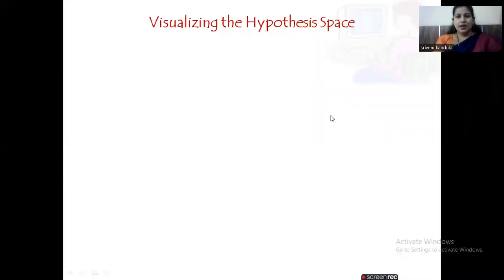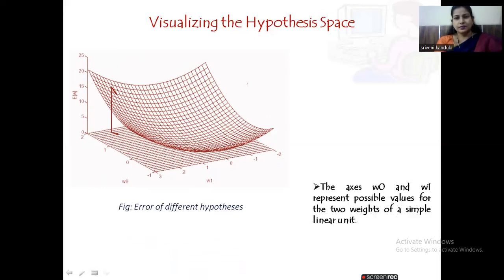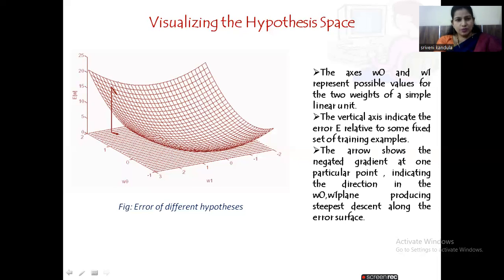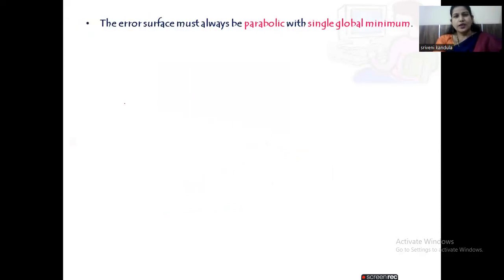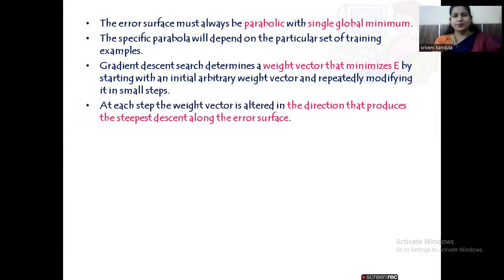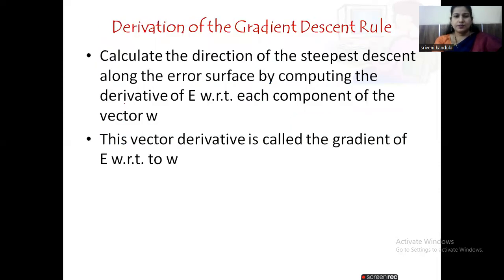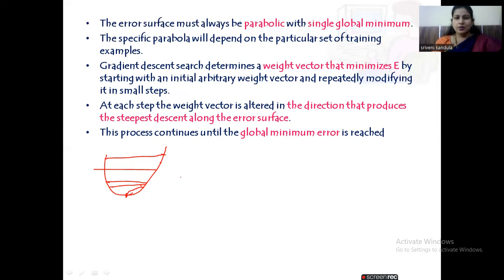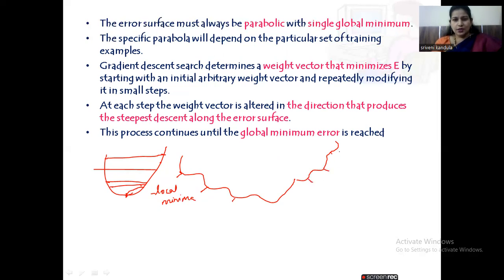Gradient Descent Part-2 Visualization of hypothesis Space